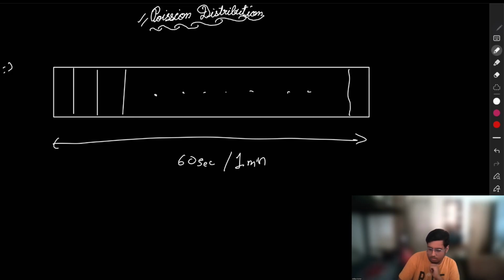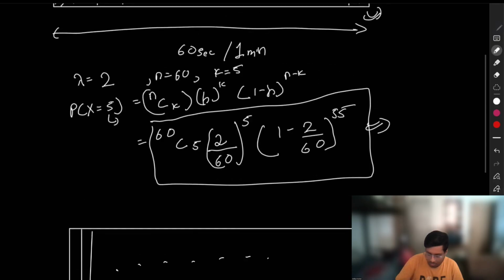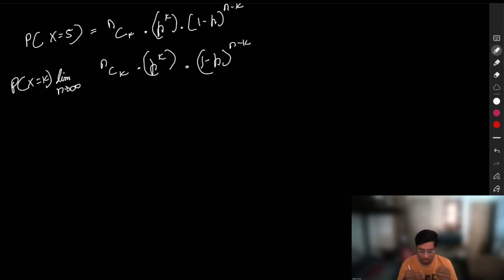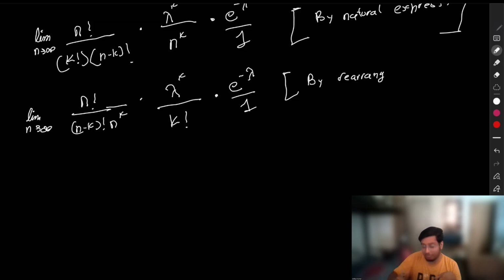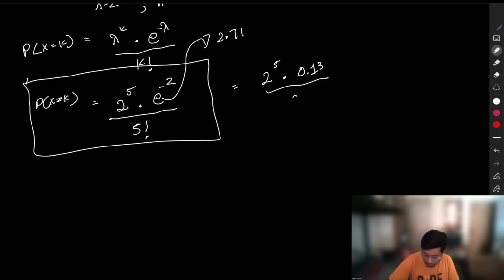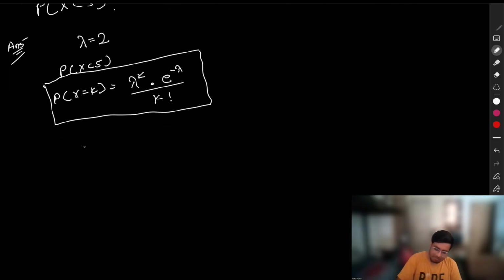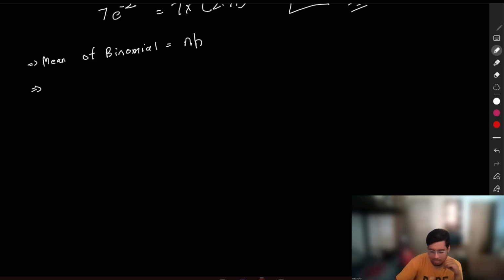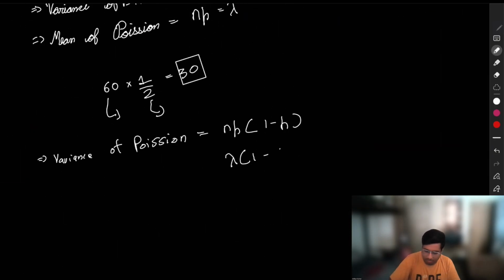Lec 7: Poission Distribution In Probability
This video is about poission distribution in probability , How it is derived from binomial distribution etc.